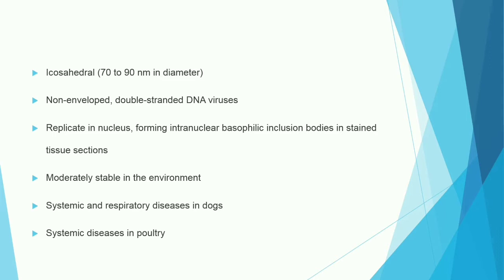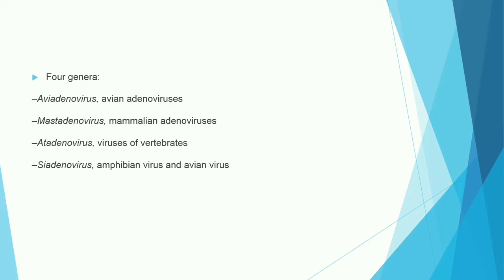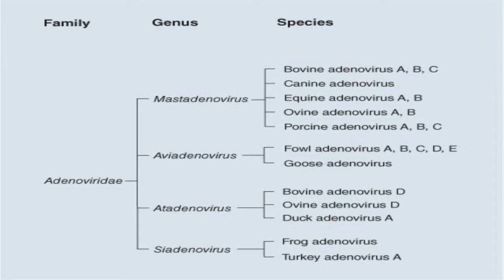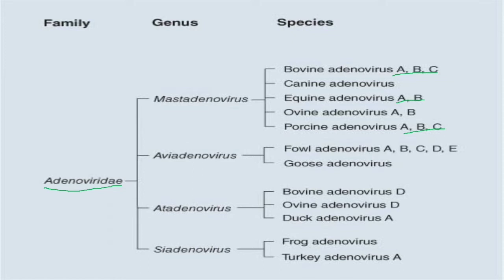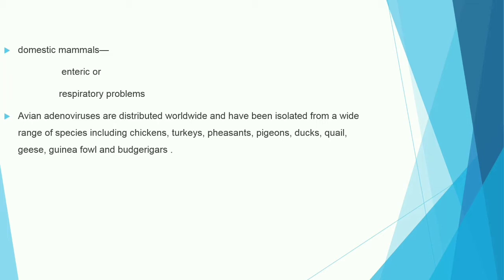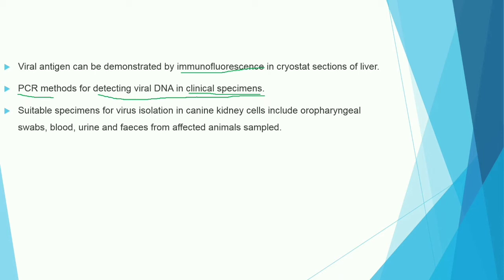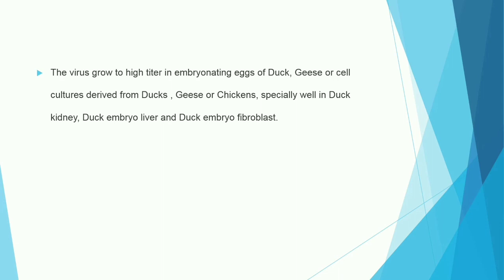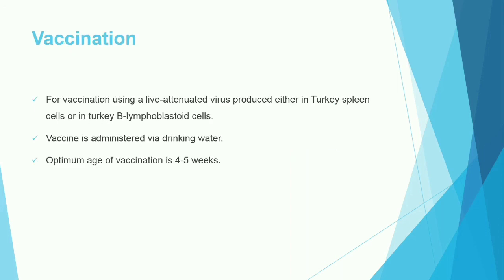Adenoviridae family / Adenovirus